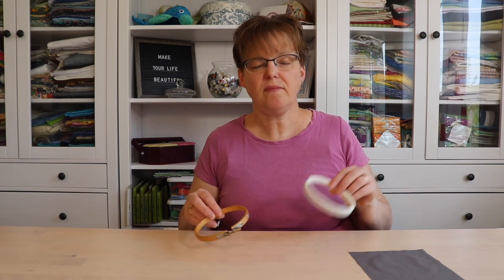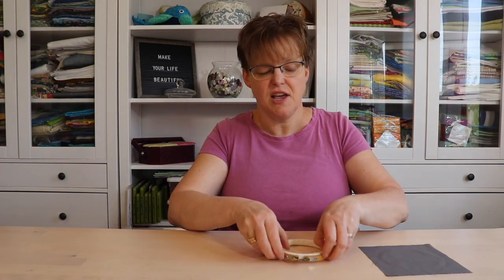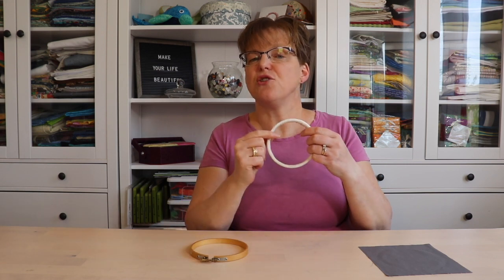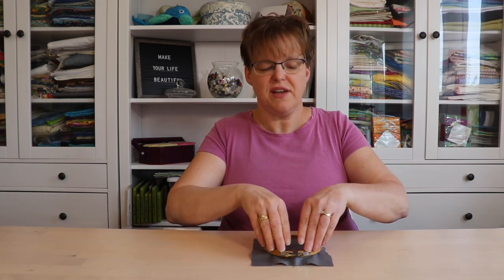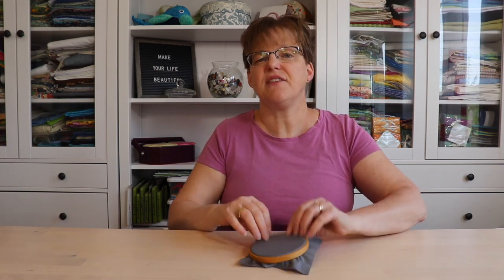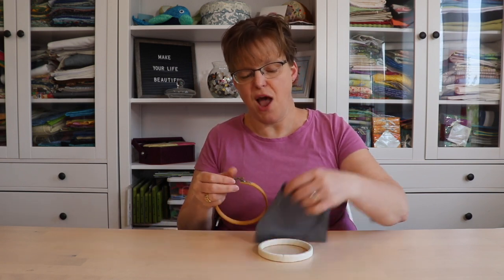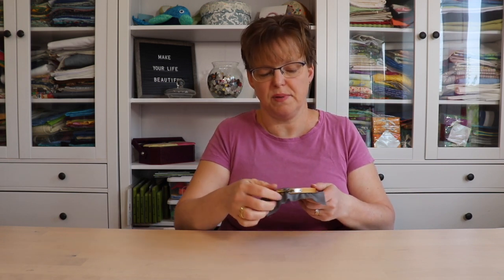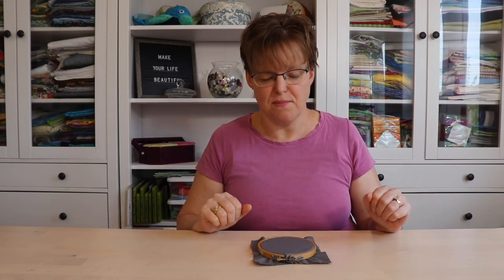What's the best way to put fabric in an embroidery hoop?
Embroidery hoops help hold fabric straight and flat during stitching, but it can be tricky to put the fabric in the hoop.

See how easy it is with this little tip.